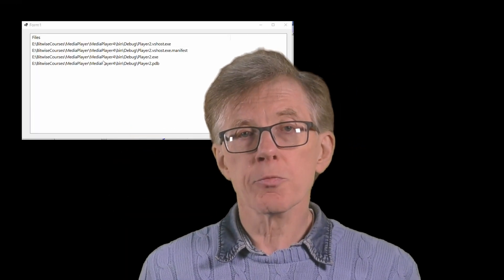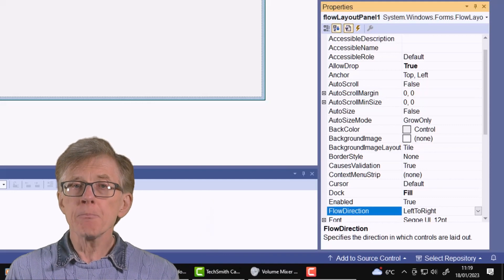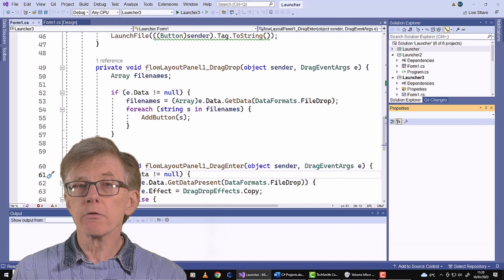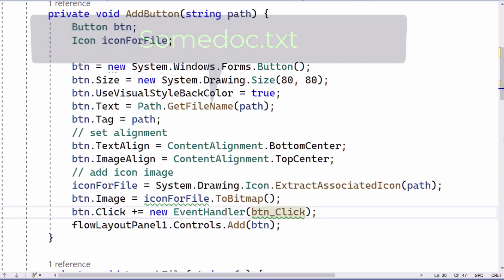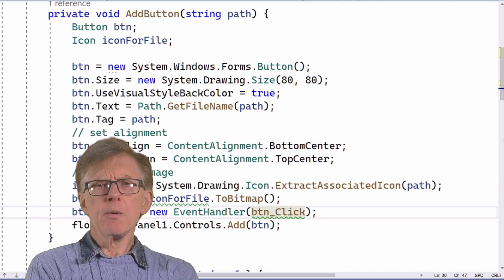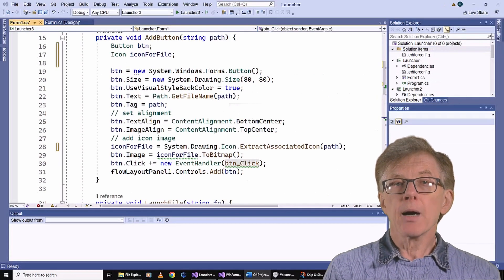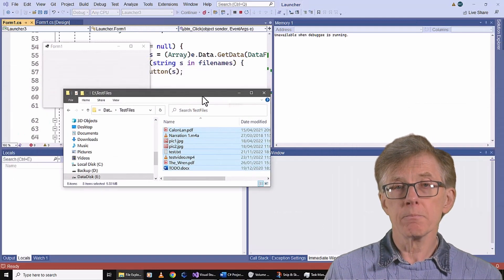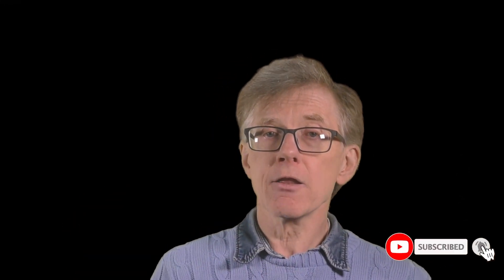Add Controls to a Form at Runtime (Code A Program Manager In C# Step 3)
How can you create buttons and add them to a form when your application is running? I need to do that in my Program Manager when the user drags files out of the Windows File Explorer and onto the form. What’s more, each button needs a label and an icon. And it needs to be able to launch the associated program or document when it is clicked. In other words, it needs to have a Click event-handler that is created when the button itself is created.

Sounds like hard work? Well, no, it isn’t really. As this video explains.

To understand file launching, I’d also recommend that you watch my lessons on programming a Disk Browser – which you can find

Huw Collingbourne is author of numerous books on programming C, C#, Java, Ruby, Delphi and Object Pascal, pointers, recursion and programming adventure games. Find them all on Amazon.